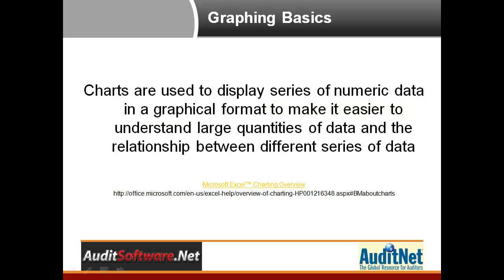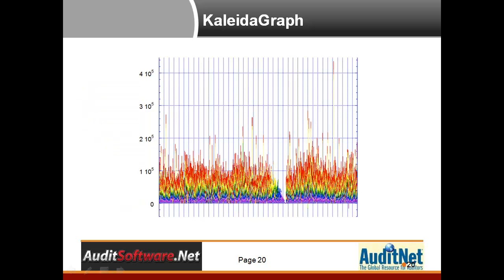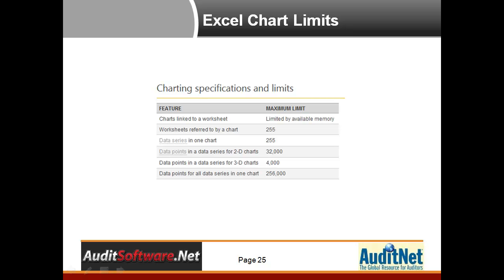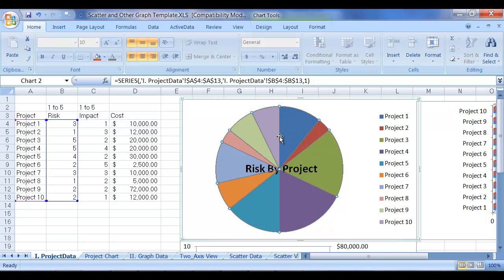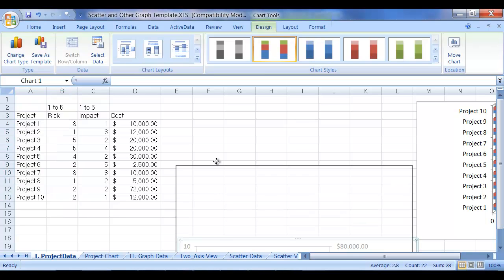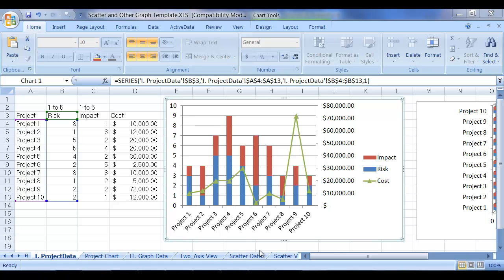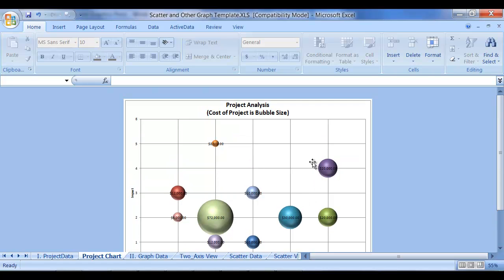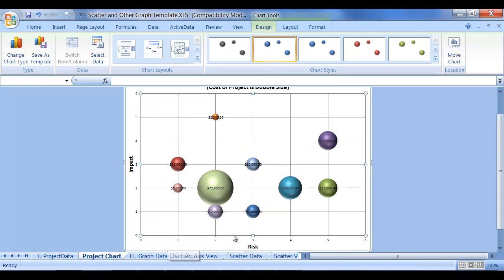022312 05 Chart Basics 4 Auditors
Explains the different types of graphs and then shows a three data series bubble graph to explain data series listings. Adding data labels, axis labels, and chart titles is explained along with changing to a secondary axis or the chart type.